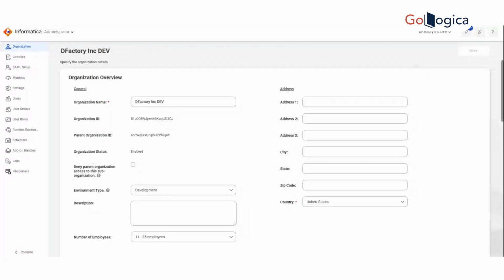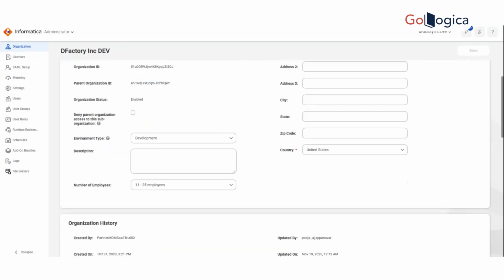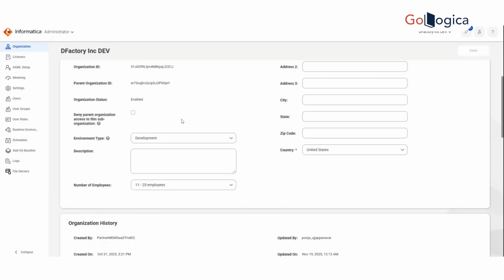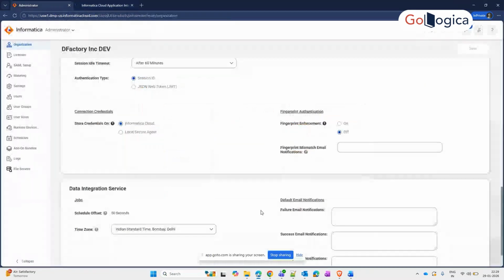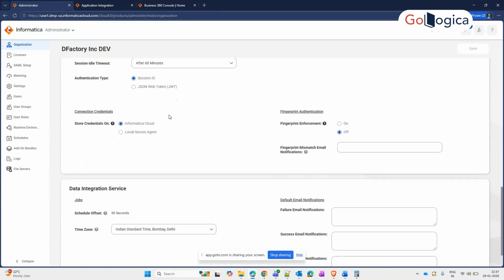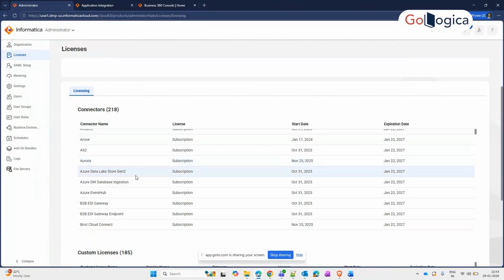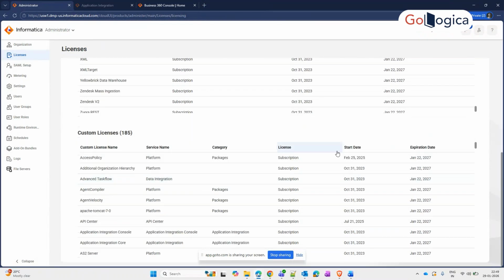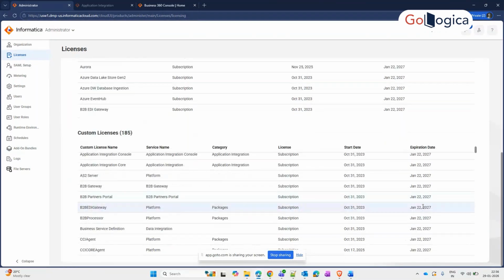🚀 Informatica Admin Login API Tutorial Part 2 | Step-by-Step Guide for Beginners | GoLogica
Still confused about how the Informatica Admin Login API actually works? 🤔
In this detailed Part 2 tutorial, we break down the Informatica Admin Login API step by step and explain how authentication and administration workflows work in real-world Informatica environments.

If you're learning Informatica Administration, ETL, or API integration concepts, this video will help you understand the Login API process in a simple and practical way.

In this video, you’ll learn:
✅ Introduction to Informatica Login API
✅ Informatica Admin concepts explained
✅ Step-by-step Login API workflow
✅ Authentication and API integration basics
✅ Informatica administration process overview
✅ Practical examples and implementation insights
✅ Real-world Informatica Admin use cases

Whether you're a beginner, Informatica learner, ETL developer, administrator, or IT professional, this tutorial will help you build a stronger foundation in Informatica Administration concepts.

🚀 Improve your Informatica skills with practical learning and real-time administration knowledge.

📢 Share with your tech friends